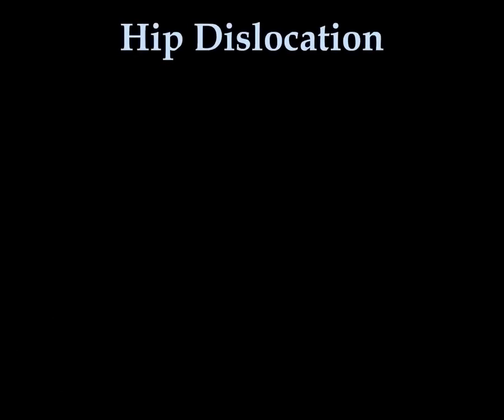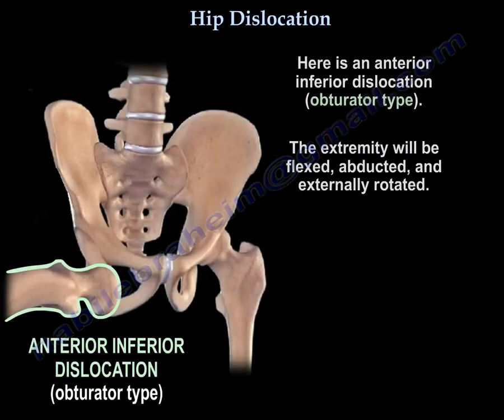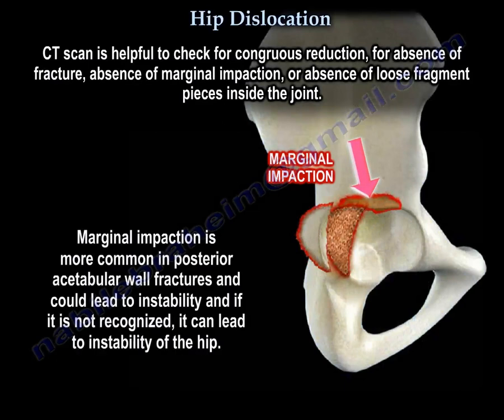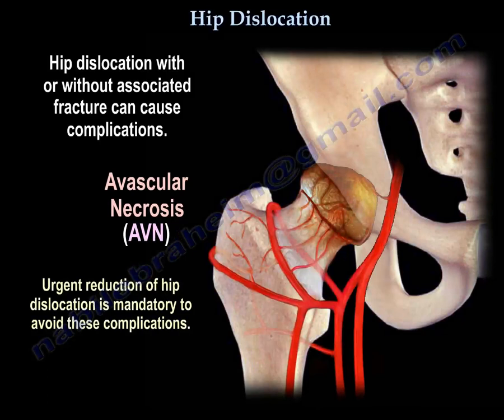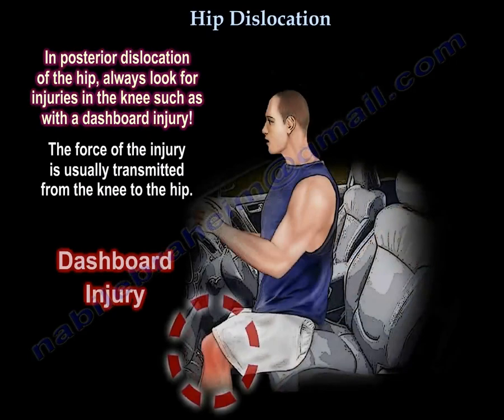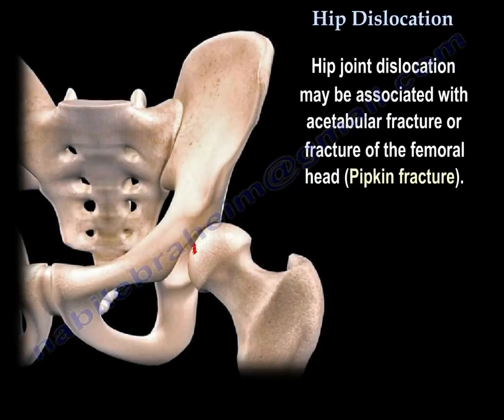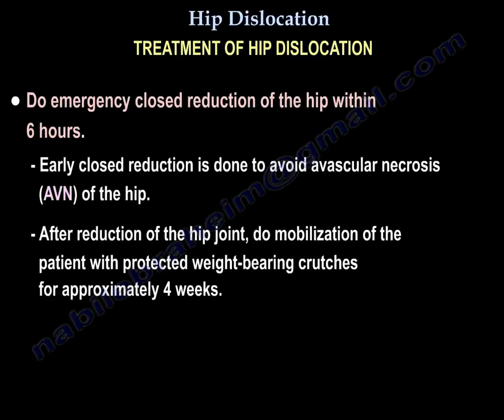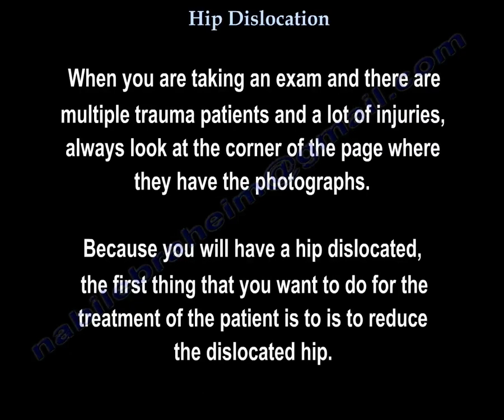Hip Dislocation - Everything You Need To Know - Dr. Nabil Ebraheim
Dislocation of the hip is a serious condition that may have significant complications. pure hip dislocation with or without fracture of the acetabulum or femoral head can cause complications. the worse complication associated with dislocation of the hip is avascular necrosis due to damage to the blood supply.  AVN is death of a segment of the bone in the femoral head. Avascular necrosis may occur if the dislocation is not reduced in a reasonable period of time. Emergency reduction of dislocations is needed in less than 8 hours of injury. Although x-ray is helpful a CT scan clearly outlines the bony injury.
Other complications associated with dislocation of the hip is injury to the sciatic nerve and arthritis of the hip joint. Injury to the sciatic nerve is about 10-20% of the cases involving posterior dislocation. The sciatic nerve starts in the lower back and runs through the buttock and lower limb. In the lower thigh, just above the back of the knee, the sciatic nerve divides into two nerves, the tibial and peroneal nerves, which innervate different parts of the lower leg. The common peroneal nerve then travels anteriorly around the fibular neck, dividing into superficial and deep peroneal nerves. The deep peroneal nerve gives innervation to the tibialis anterior muscle of the lower leg which is responsible for dorsiflexion of the ankle.  When injury occurs to the sciatic nerve due to posterior hip dislocation, the common peroneal nerve is usually affected, causing weakness in dorsiflexion of the ankle and loss of toe extension can also occur. Movement of the toes may appear as dorsiflexion, however, this really is the result of plantar flexion.
Documenting the injury is important to avoid medical legal problems. Injury to the sciatic nerve typically occurs from the dislocation and not from the reduction. The longer the wait for reduction of the dislocation, the more the patient is predisposed to sciatic nerve injury.  The length of time a hip remains dislocated influences the incidence and severity of major sciatic nerve injury. The patient may require anti-foot drop splint.
Treatment of peroneal nerve injury/foot drop
•Physical therapy
•Wait for recovery
•Study the condition of the muscles with EMG and nerve studies
•Condition may take a long time for recovery
•Usually partial recovery of the nerve in majority of the cases.
•If no recovery is achieved, explore the nerve for repair, graft or tendon transfer.
•Sciatic nerve palsy could occur from surgery due to retractors or from traction usually in posterior hip surgery.
•Preoperative partial injury of the nerve could deteriorate after surgery.
•Preoperative documentation of the nerve injury is important.